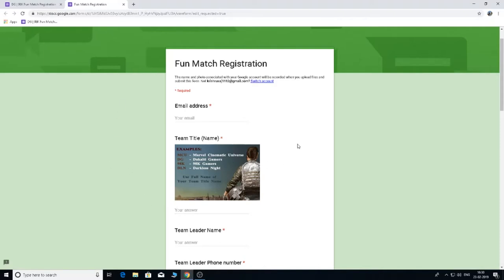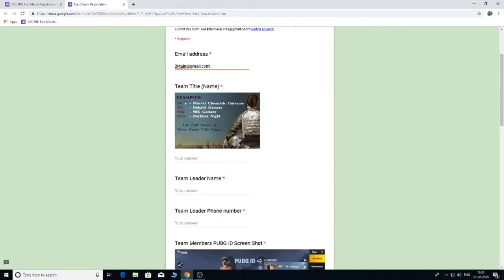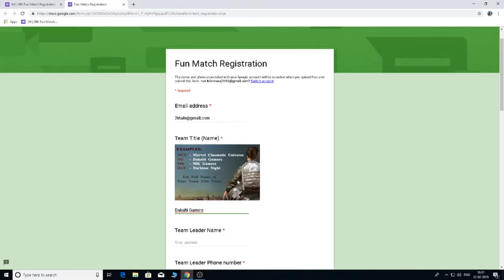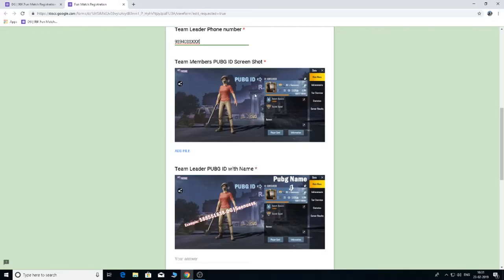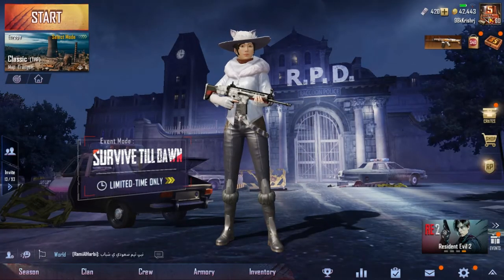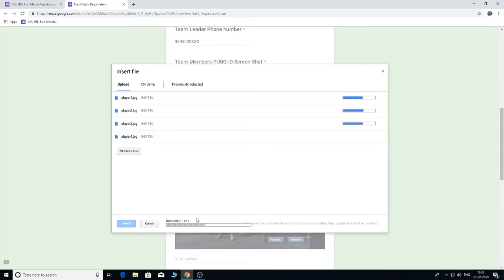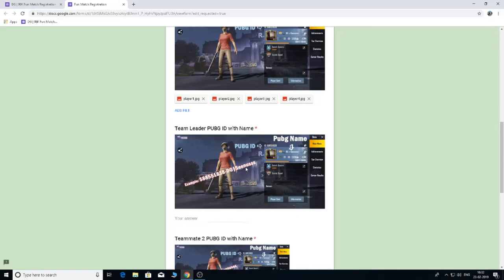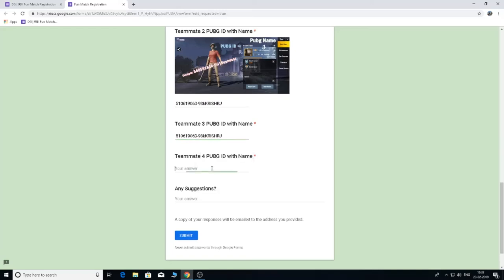Dakalti | 98K Gamers Fun Match Registration